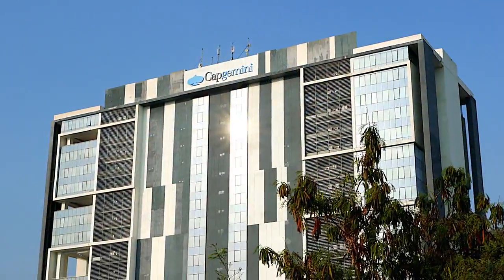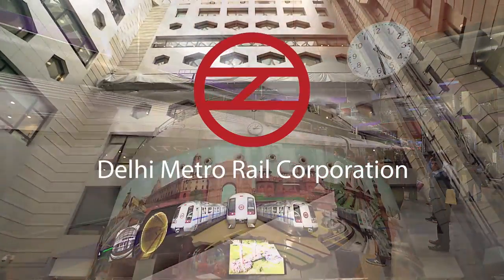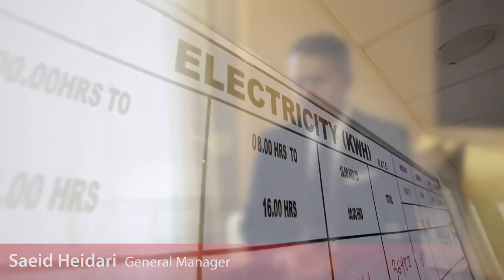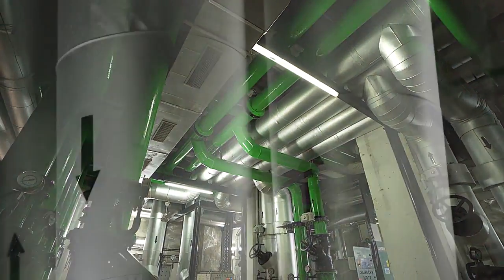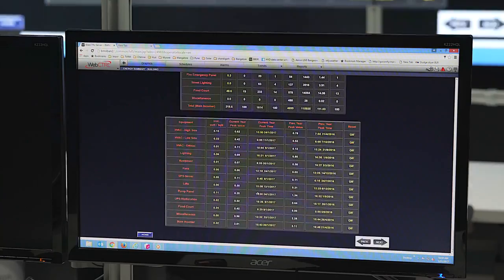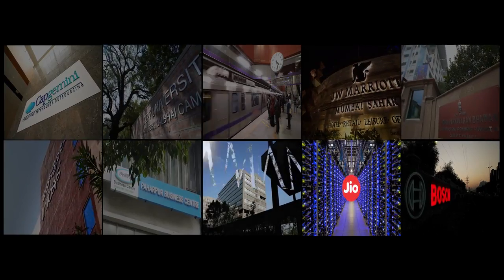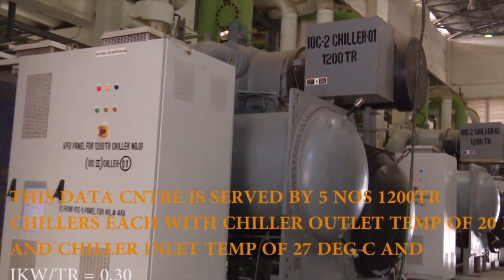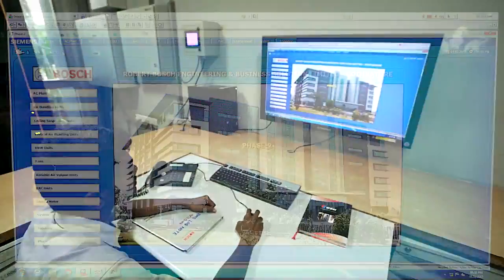ACREX Hall of Fame 2017 - 10 HVAC projects setting a global benchmark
ACREX Hall of Fame 2017 powered by Danfoss recognized the best HVAC&R project in India, a project that is setting a global benchmark. Take a look at the energy efficiency measures that the top ten finalist projects have been taking at their premises.